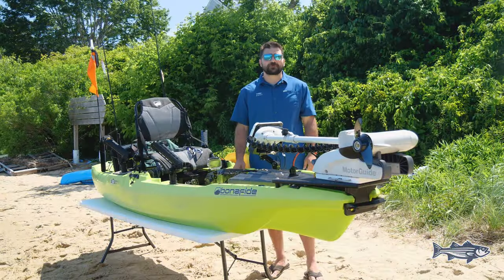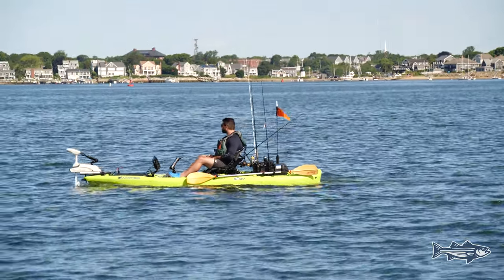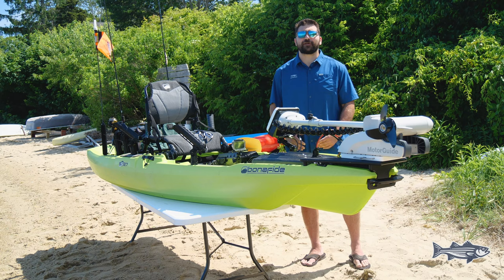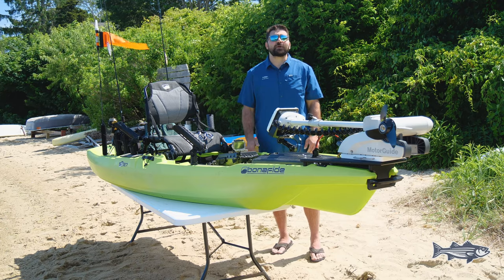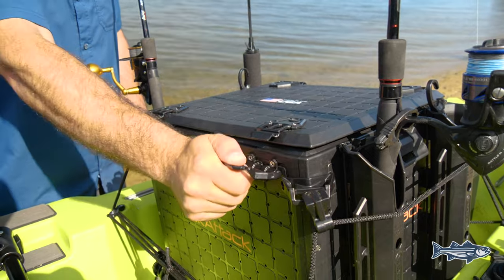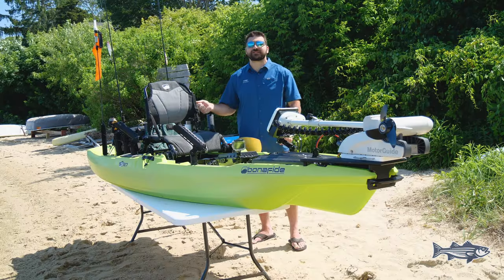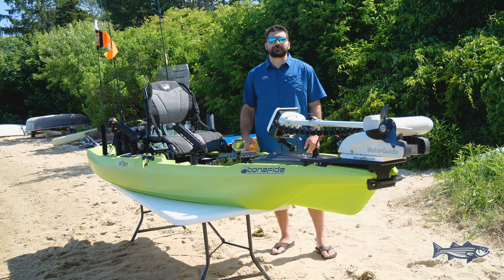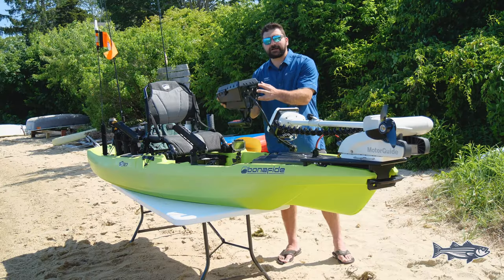How to Setup the Bonafide SS127 for Striper Fishing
The team at On the Water setups up the Bonafide SS127 fishing kayak for striper fishing in New England. Featuring a saltwater Motorguide Xi3, Lowrance Elite FS, YakAttack BlackPak, Bonafide Bow Mount and more. Check it out!